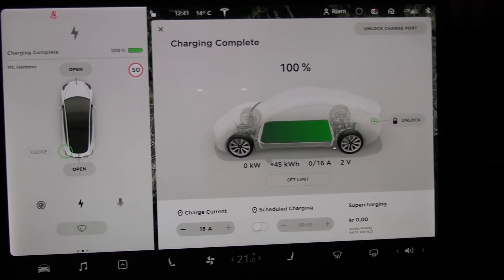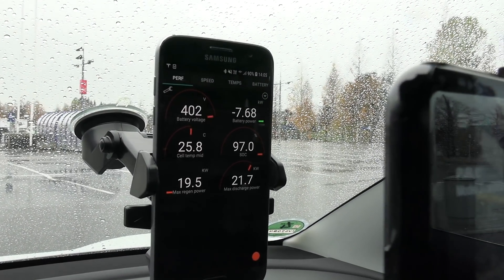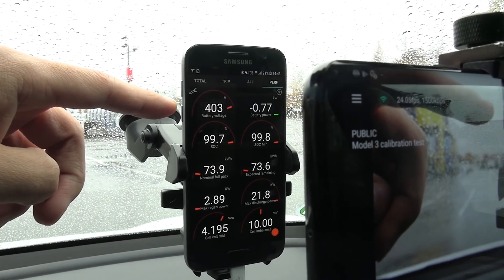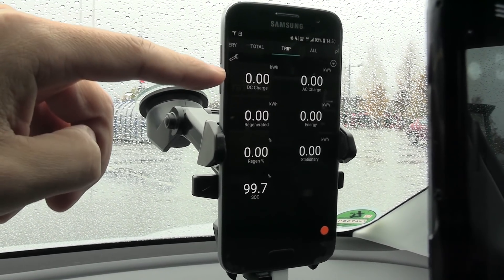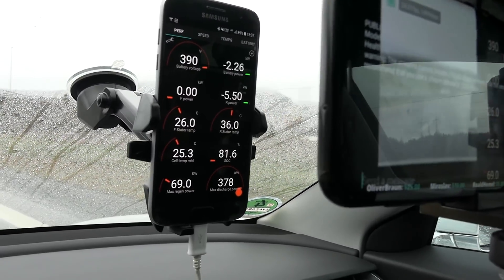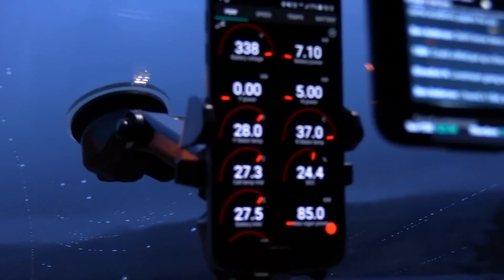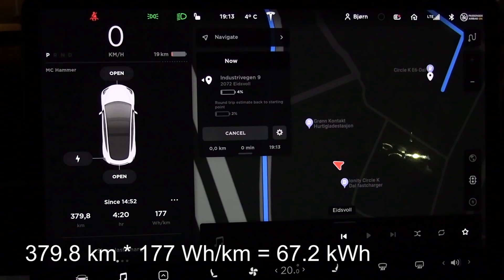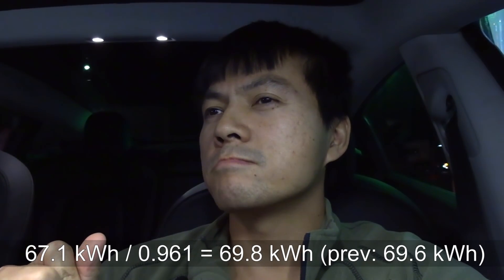Calibrating battery in Model 3 part 2